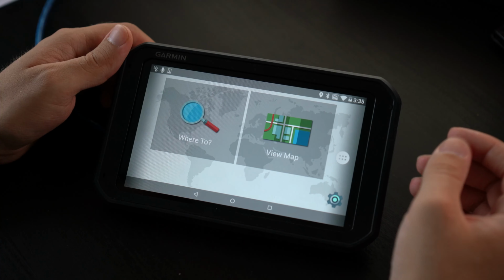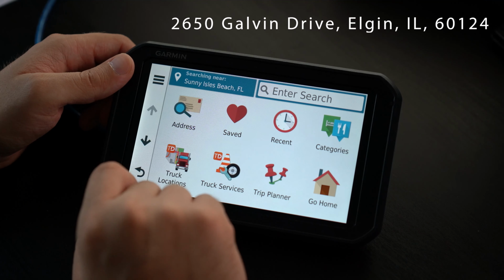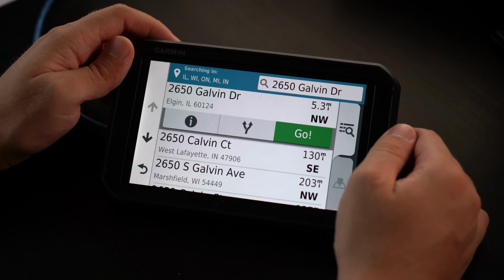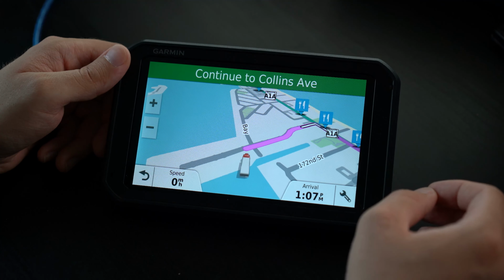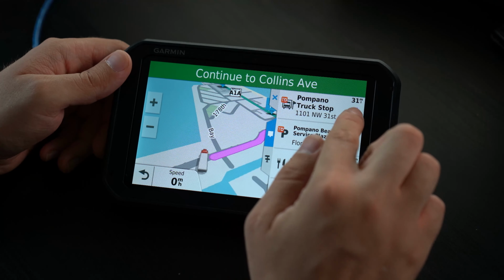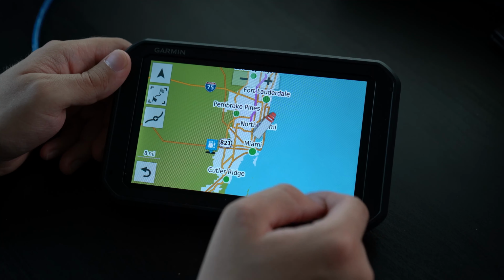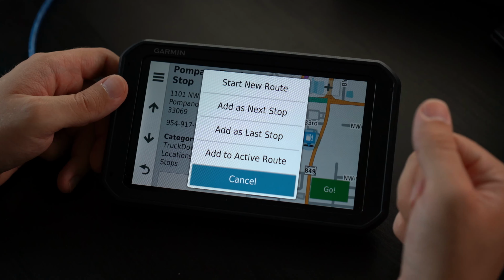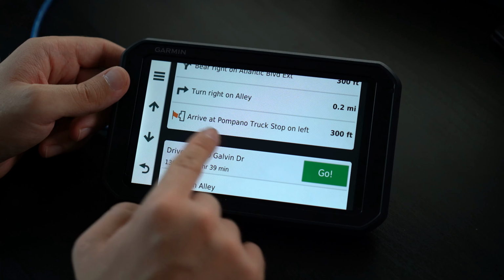How to search the address with Trucking GPS / Garmin dezl 780 LMT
In this video, we will take a look at how to properly search for your Pickup or Delivery address. At the beginning of the video, you will see the list of the addresses that you can use to practice after you watch the video.